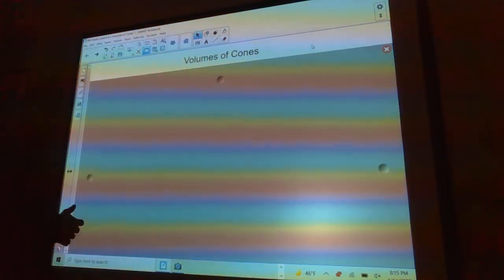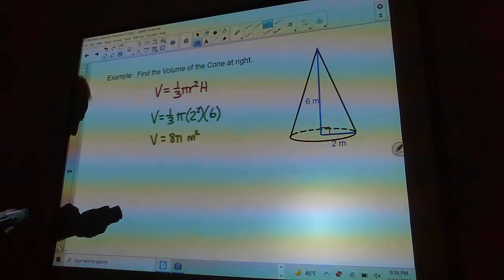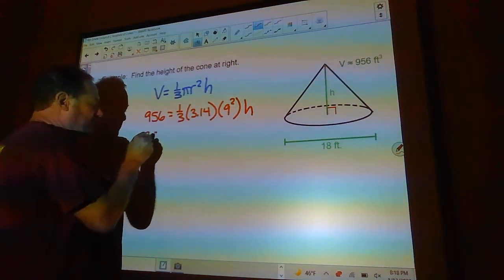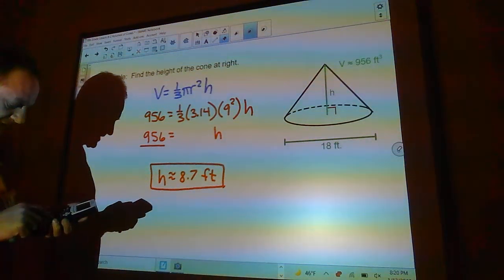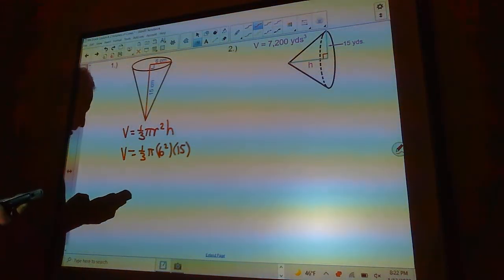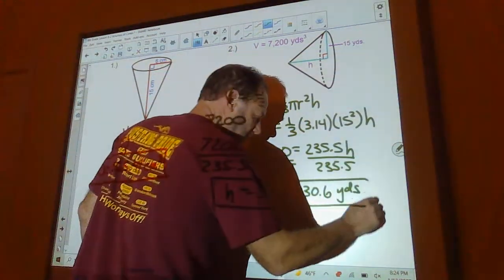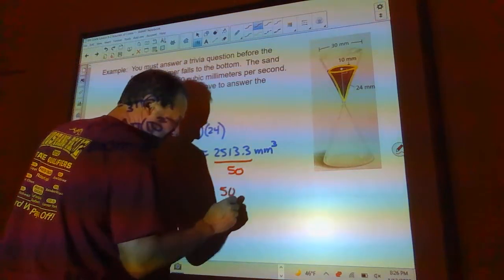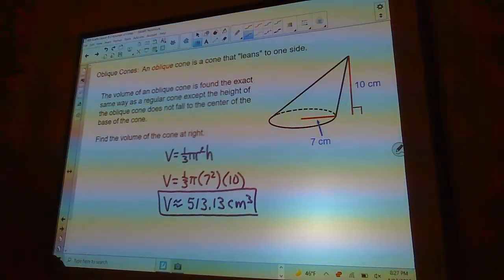8th Grade Math Lesson 8-2 Volumes of Cones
Volumes of Cones